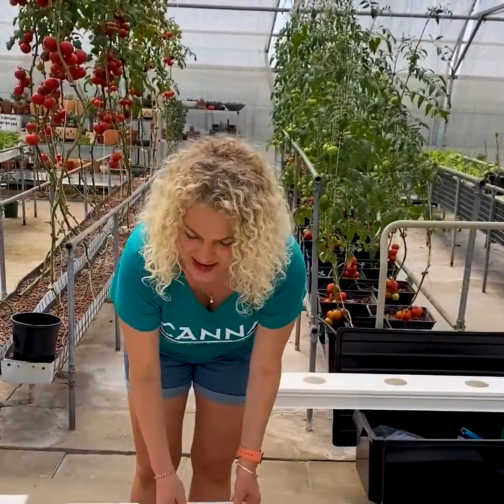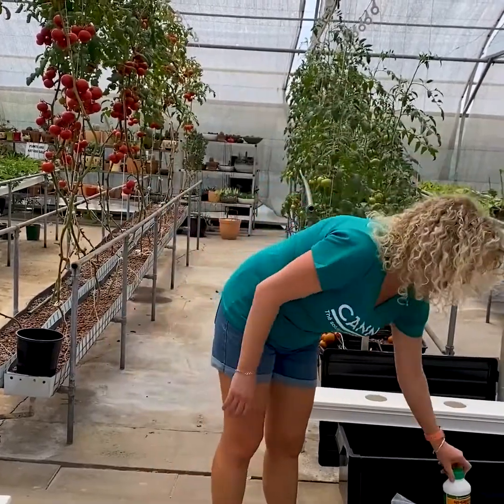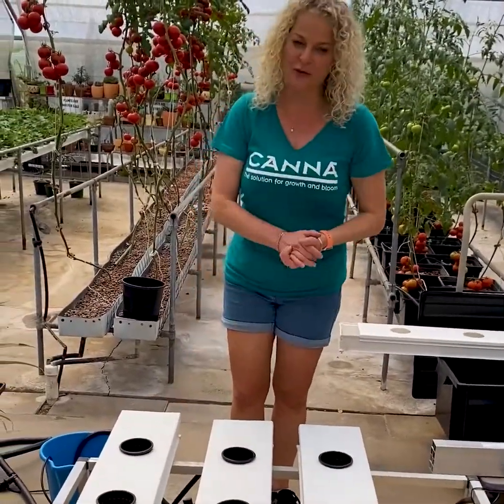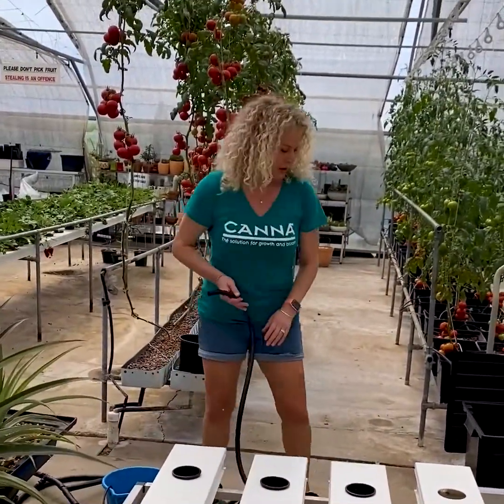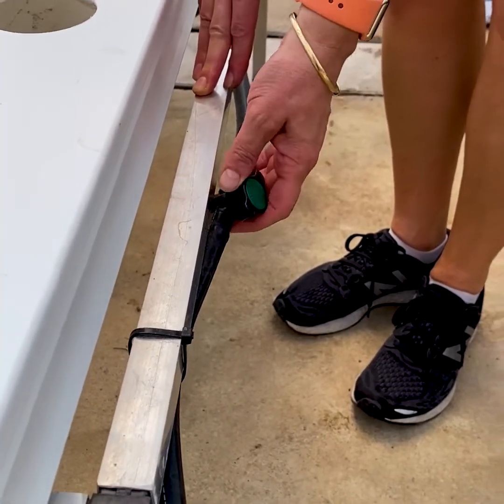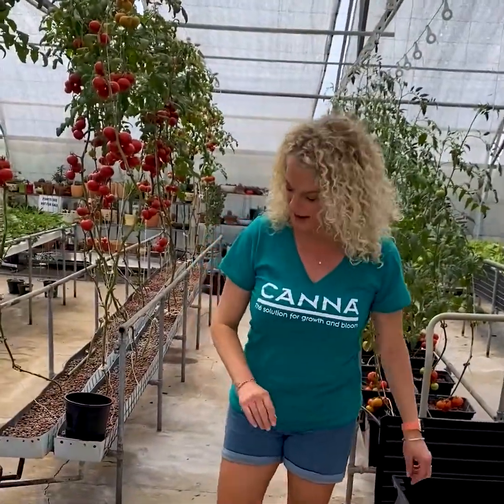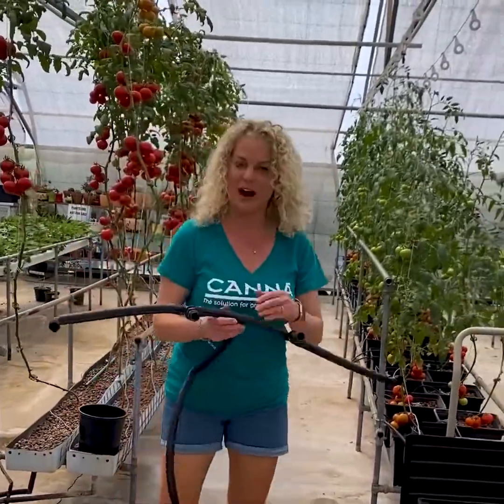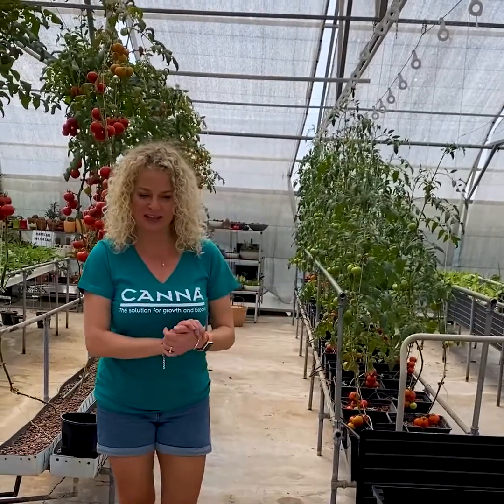Demonstration: Hydro Channels vs PVC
Watch along as Erica demonstrates how to put together one of our NFT systems. As she does this, she explains why a purpose-made NFT system might be a better choice than a DIY version using PVC pipe.